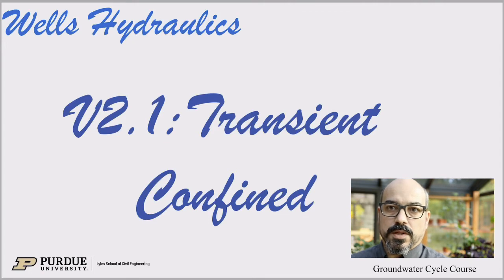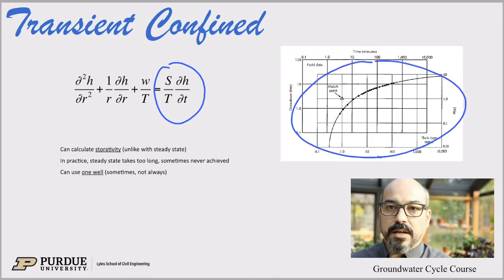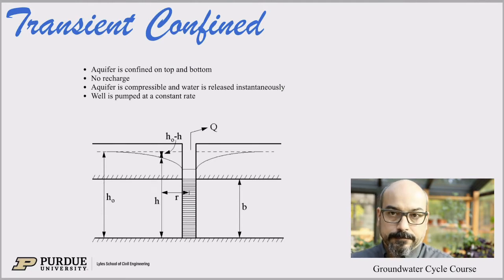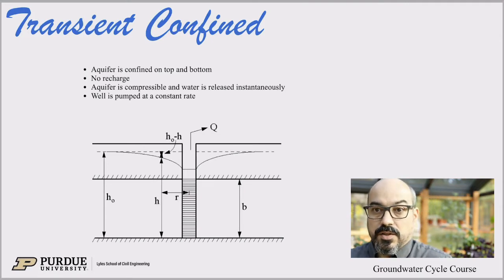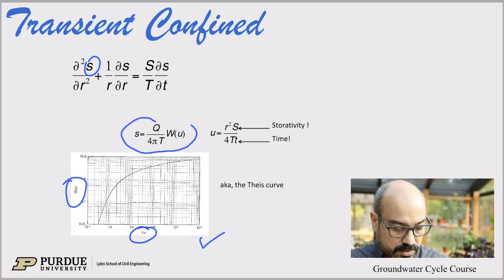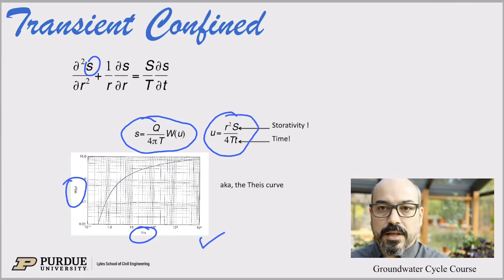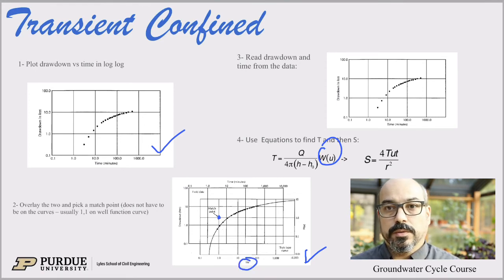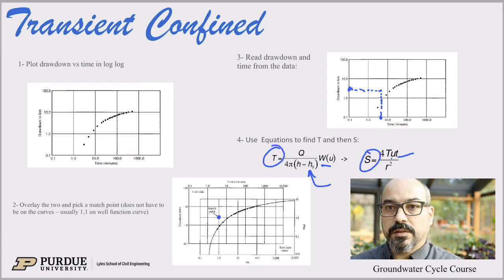Transient Confined Wells